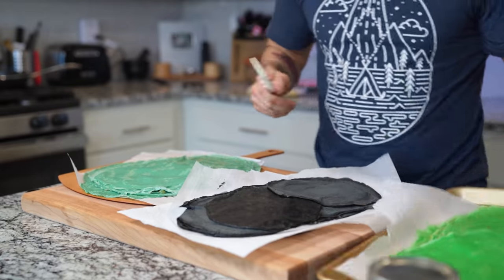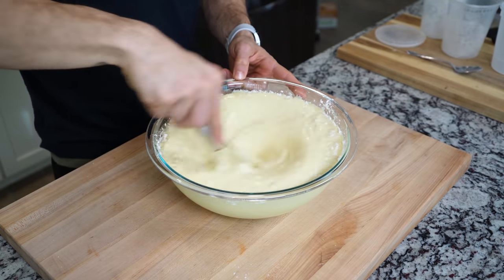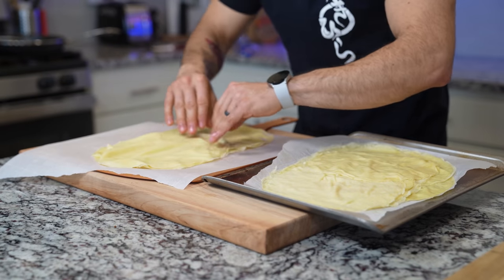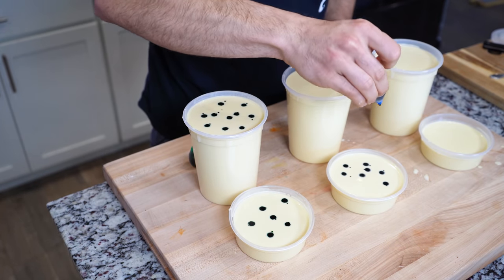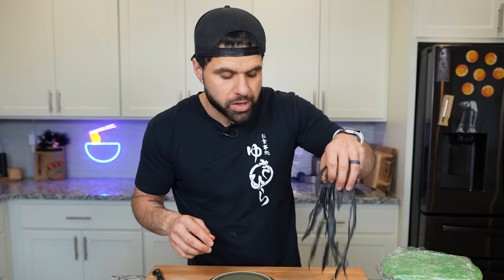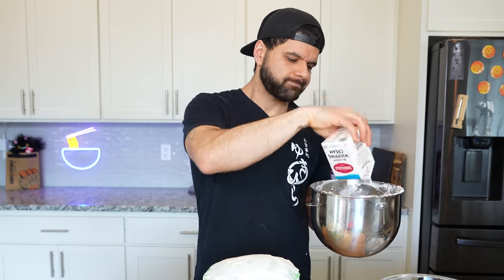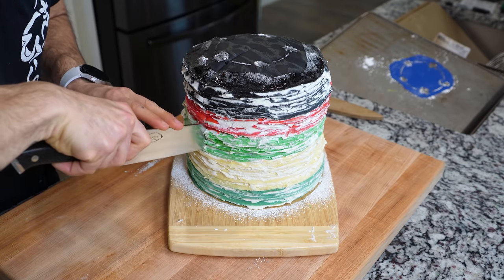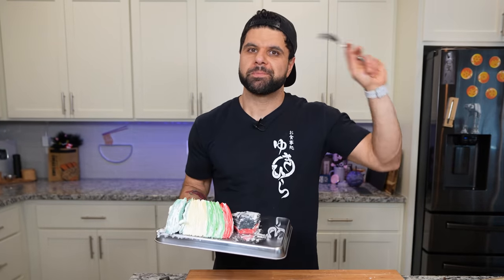I Tried Making A 100 Layer Cake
I made a 100 Layer Magic the Gathering Crepe cake. I have been slightly obsessed with Magic the gathering recently and I play commander every week. I wanted to show my love of the game in the best way I know how - Cooking.

Simple Crepe Cake:
2 Eggs
6oz Milk
5oz Water
1Cup or 125G All Purpose Flour
3oz Melted Butter, unsalted

Whipped Cream (This will yield extra):
1 Pint Heavy Cream
1C Powdered Sugar

- Send Stuff-
CHEFPK
2050 Beavercreek Road STE 101-140
Oregon City, OR
97045